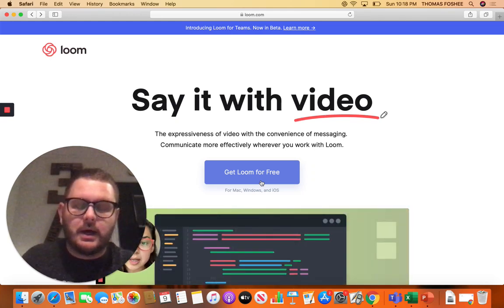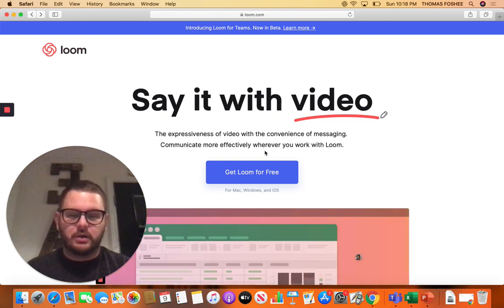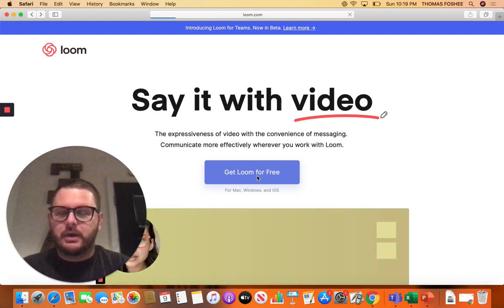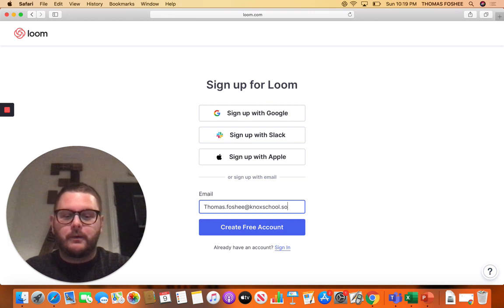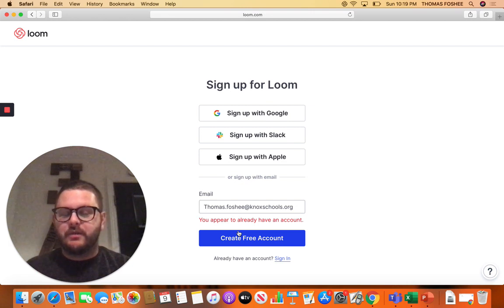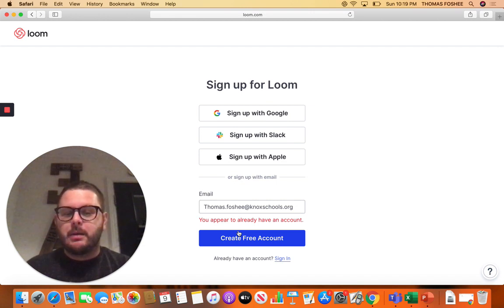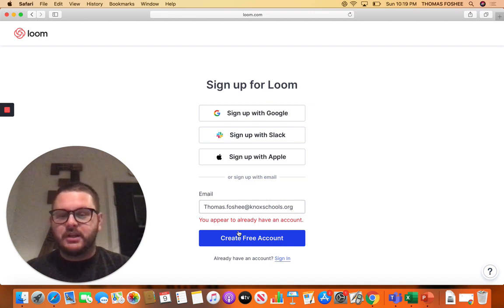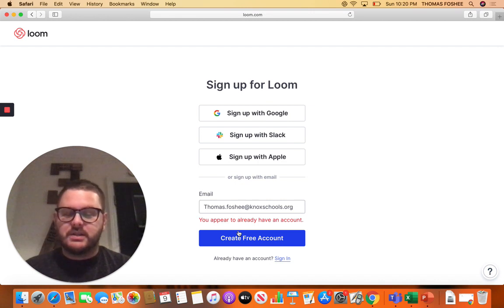Create a Free Loom Account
Thomas Foshee explains the steps to create a free Loom account.